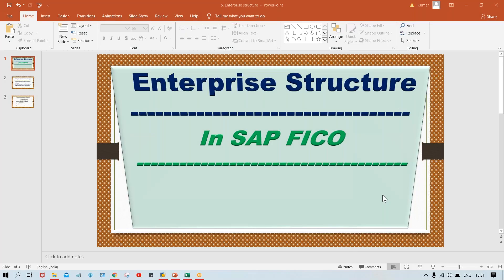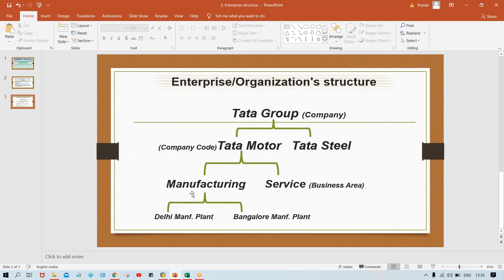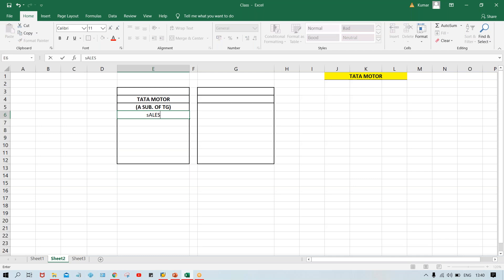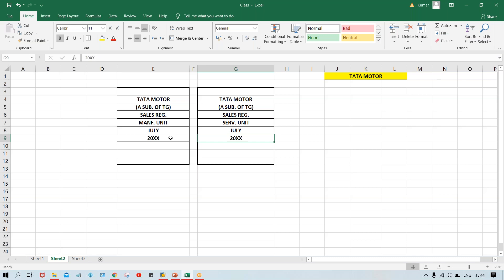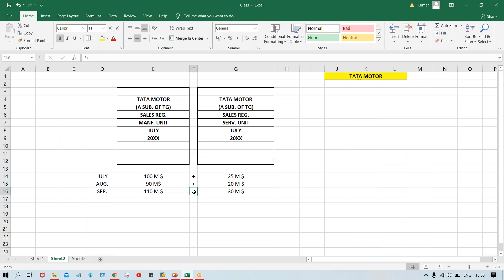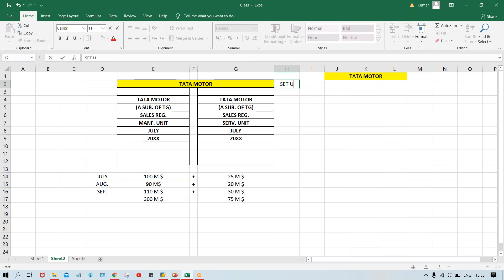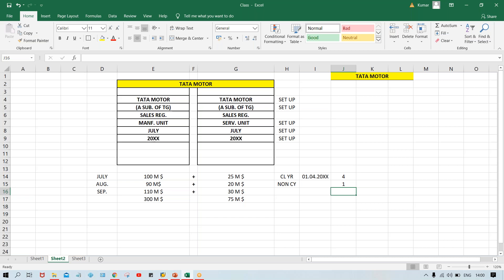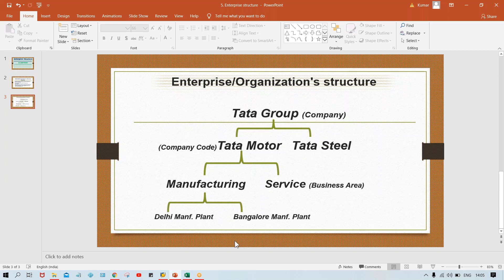Class 7 # SAP FICO Enterprise Structure_1 // Call or WhatsApp at +91 7416797921 for sap training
The entire course (SAP FICO Tutorial For Beginners) is uploaded on Udemy website which is available in just 500.
sap co,
sap,